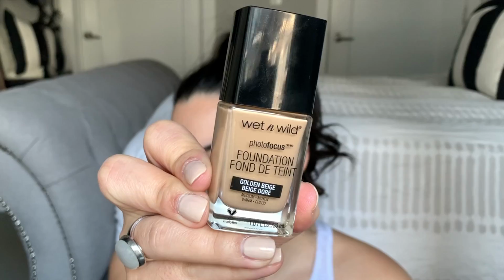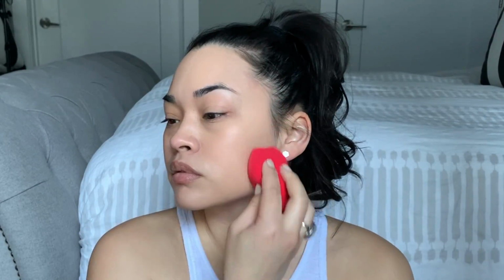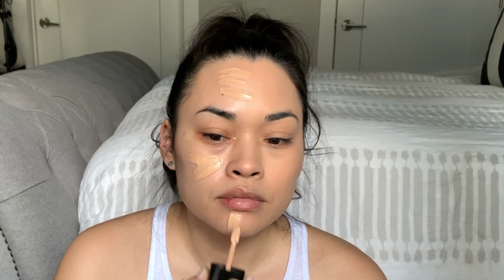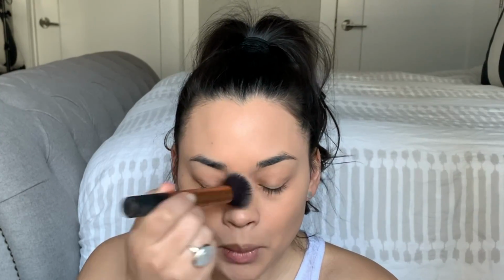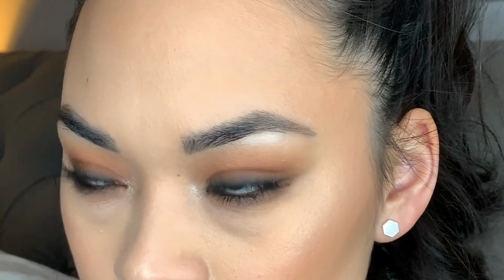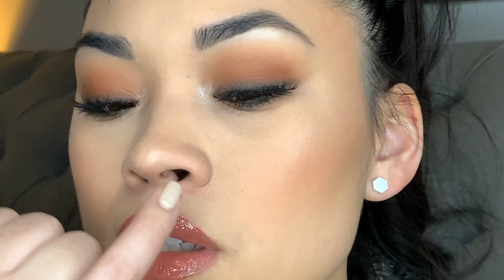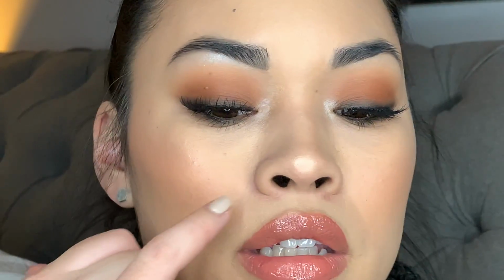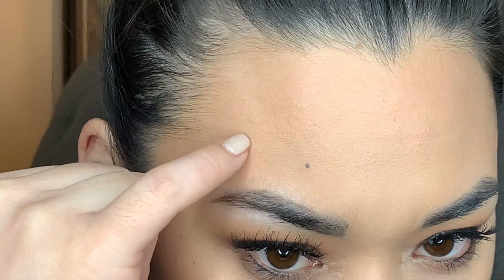WET N WILD PHOTOFOCUS FOUNDATION | Wear test, First Impressions, Review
Hi Beauties!

Happy Sunday! In todays I will be reviewing the wet n wild photofocus foundation! In previous years I had only worn department store foundations, now I want to explore and dabble in the drugstore world. Who doesn't want to save a buck or 30?! 😜 I know I'm a couple of years late, but better late than never! I will be showing application, first impressions, and doing 2 check ins. I'll be leaving a list of my winter foundation shades that I wear. Hopefully that can help with shade matching! 💕

Codes -

Tools Used-

* Morphe Highlight & Contour Beauty Sponge

* Maybelline Fit Me in Matte and Dewy - 128 Warm Nude
* L'OREAL 440
* wet n wild photofocus Soft beige & Golden Beige
* M.A.C. NC25

About me -

Name: Amanda
Age: 30 - Something 😉
Occupation: Full-Time Mama 💕 & Youtuber

I hope you guys enjoy my content. Thank you for your support! 💕🙏🏼

I am not a professional/certified make-up artist, but I do have a tremendous amount of experience in both applying make-up, especially through the different trends over the last 20 years. I am confident in my abilities and feel I have a strong grasp on technique and style, but I know that I don't know it all, so I am always open to feedback! 💄💋💅🏼